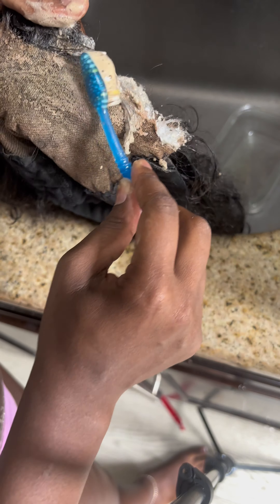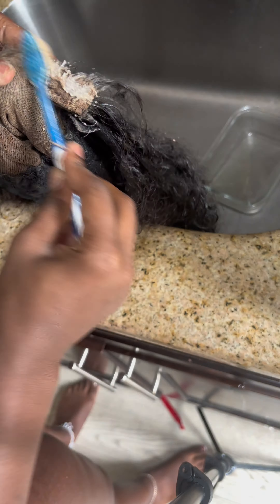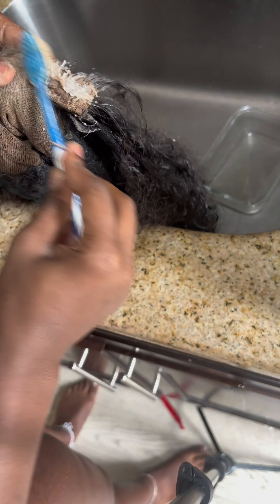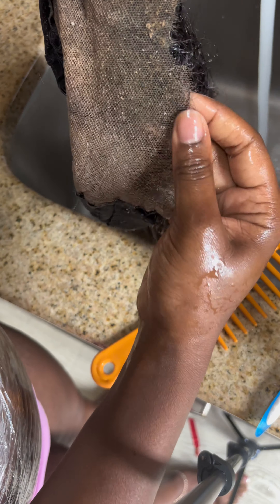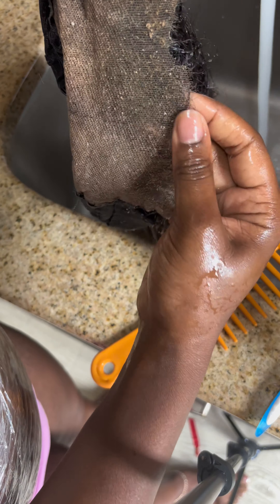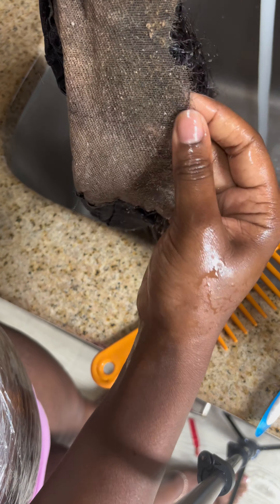How To Remove Lace Glue Off Of Your Hair & Lace Properly | WONT LOSE ANY HAIR | Quickest Way